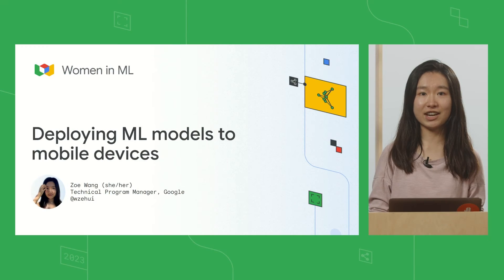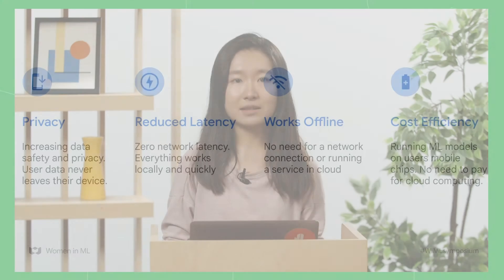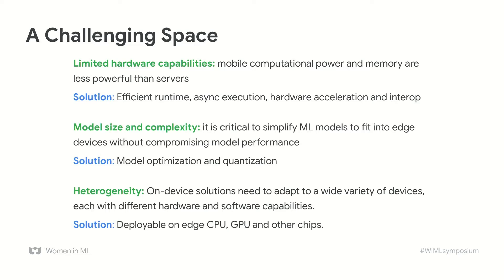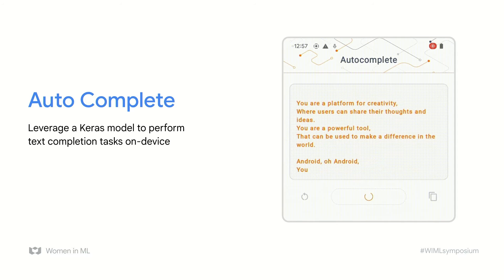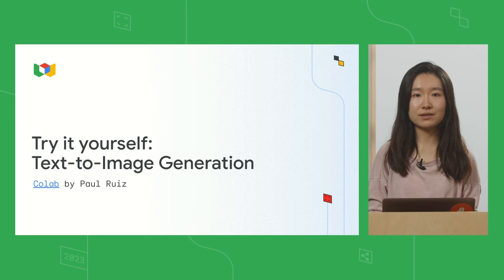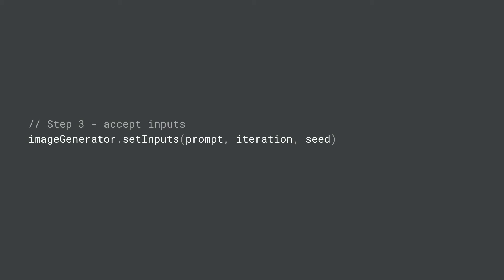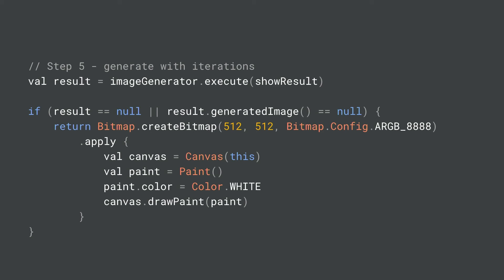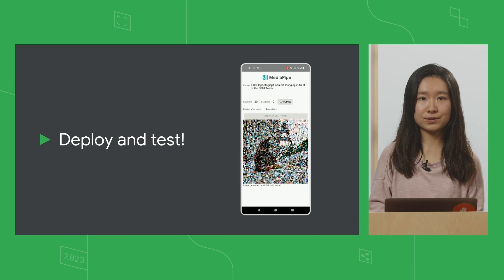Deploying ML models to mobile devices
Generative AI offers a massive step function change in the capabilities of traditional ML models, unlocking a wide range of use cases. In this workshop, you will learn how to deploy a lightweight generative model that is optimized to run on mobile devices and customize it by applying LoRA weights.

Speaker: Zoe Wang